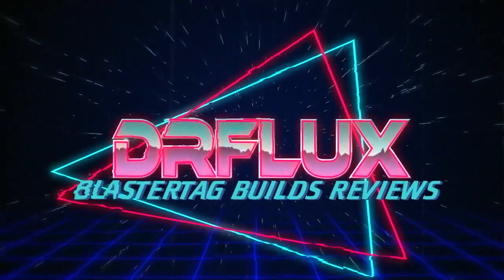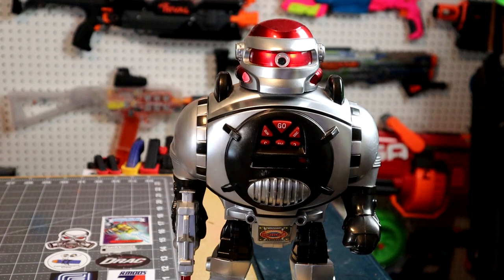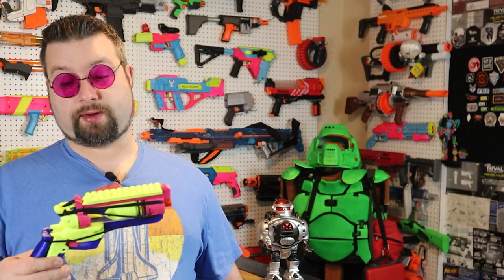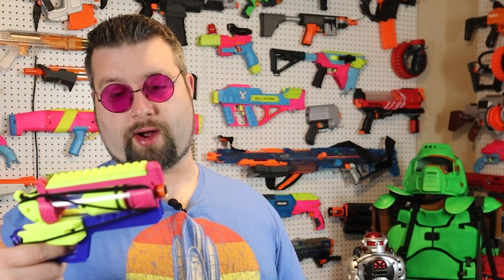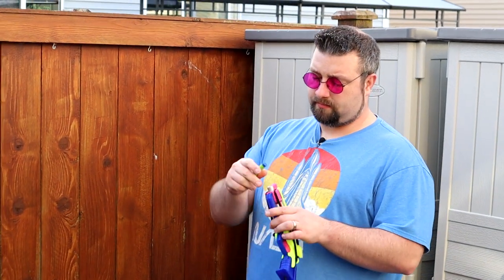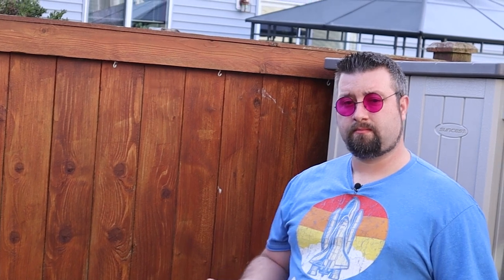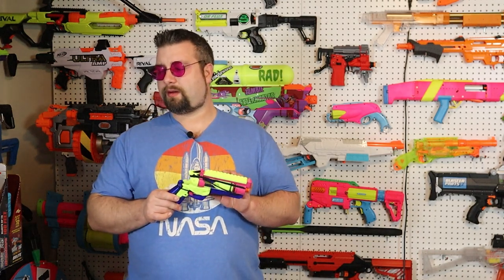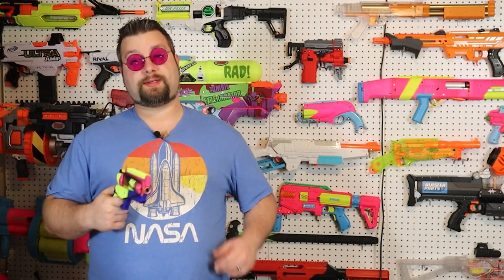Captain Slugs HYPR Blaster Build and Review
In this video I review the Captain Slug HYPR Blaster .  I do a step by step build log. I even get some chronograph readings and do a accuracy check.

It takes long hours and a lot of Coffee to run the DrFlux Channel! Buy me coffee to keep the Dream a reality!

Fan Mail Box:
DrFlux
3377 Bethel RD SE Ste 107 #800